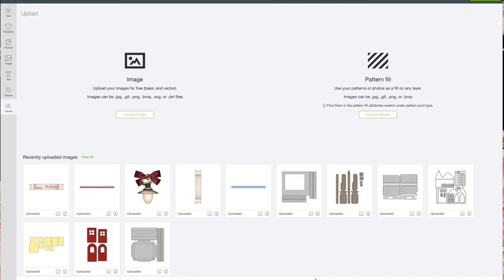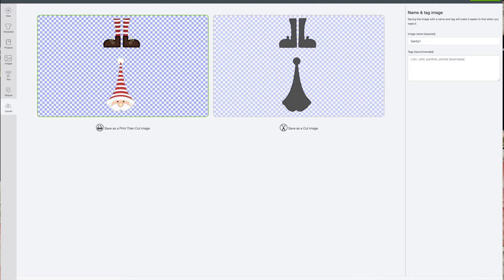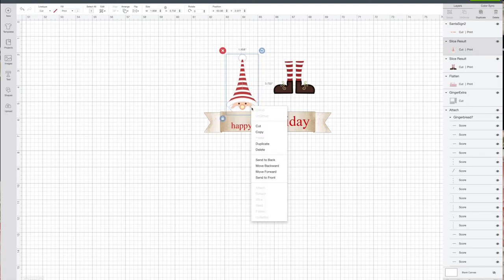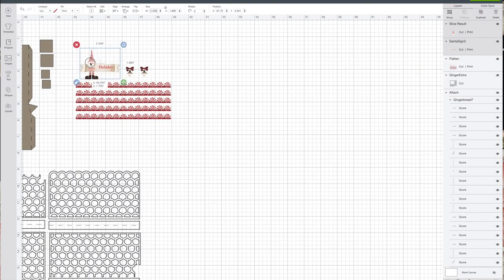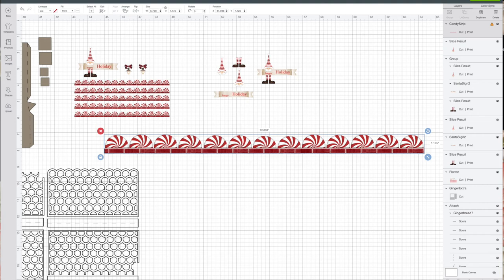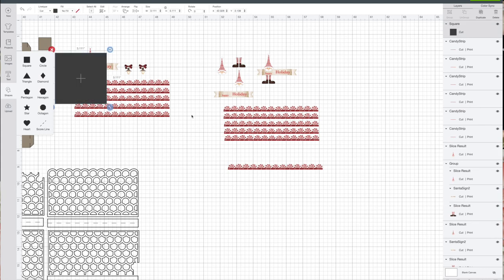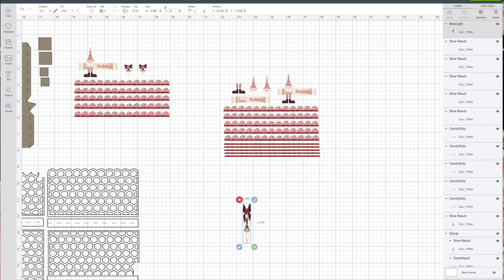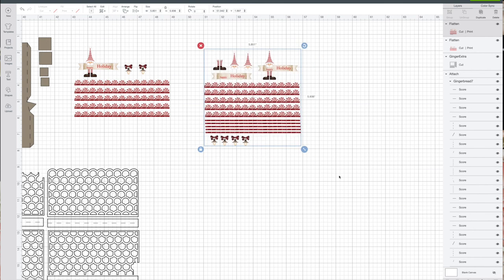TCC Gingerbread House 1